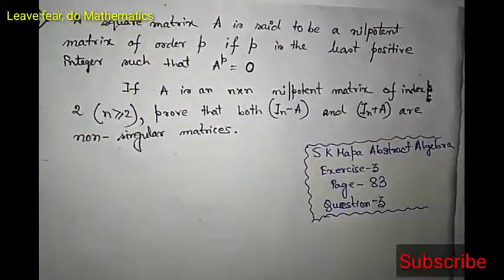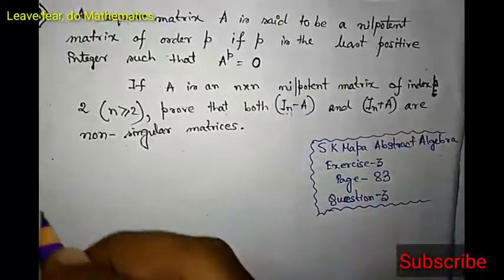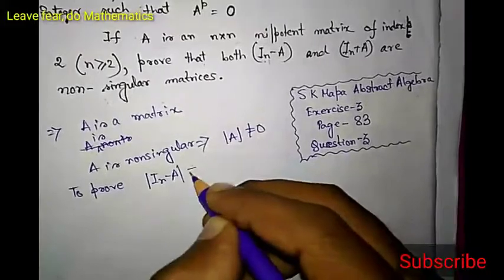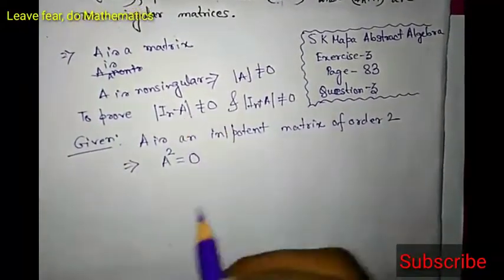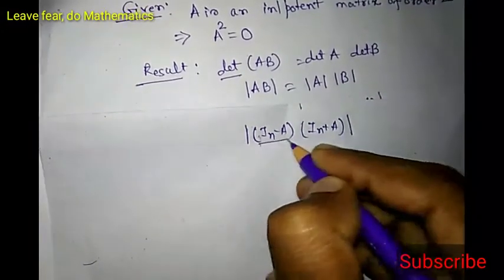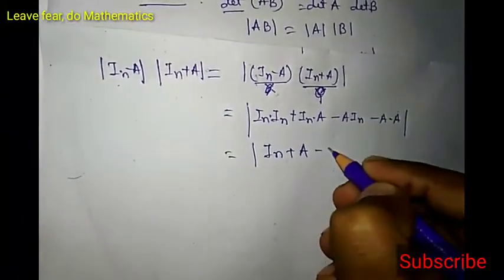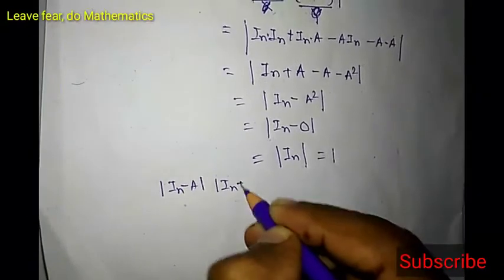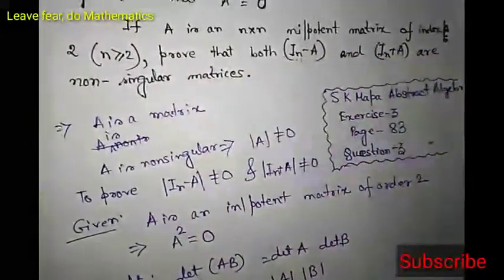S K Mapa Linear Algebra||A is nilpotent matrix of index 2 then (I+A) & (I-A) are both nonsingular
This problem is taken from#skmapa Higheralgebra book. This problem will enhance problemsolving capability in linear_algebra also will help to understand the theory of matrices better. exercise3 page83 problem3. This is a very interesting and conceptual problem on rankofmatrix.